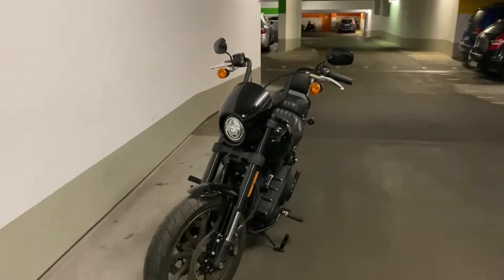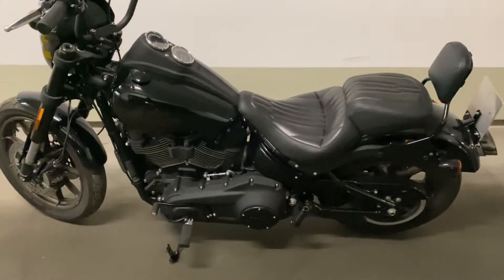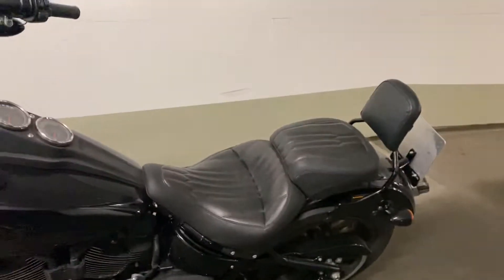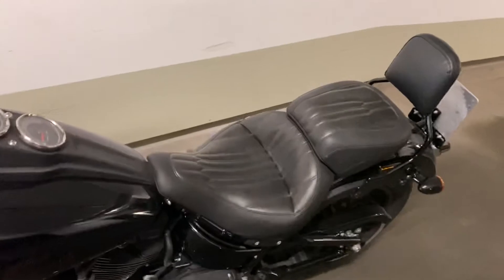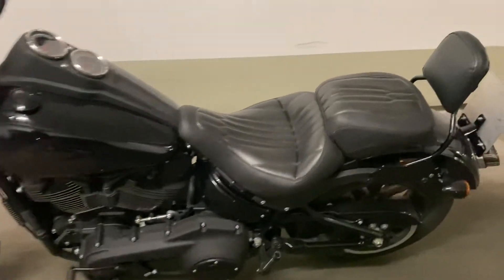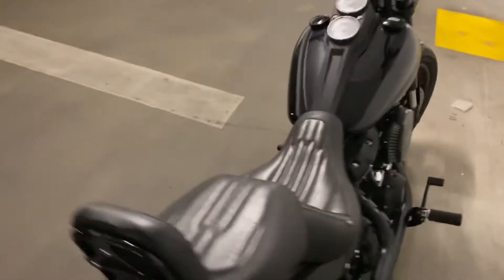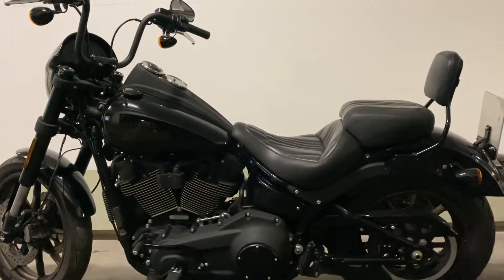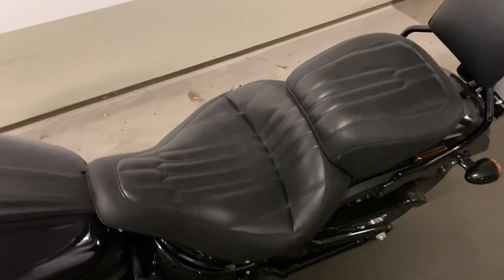Mustang Standard Touring Seat on a Low Rider S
Mustang Standard Touring Seat looks great on the Low Rider S 2020
Not a too detailed review but I hope it helps.

Thanks for following on IG 👊 @rideshowtv